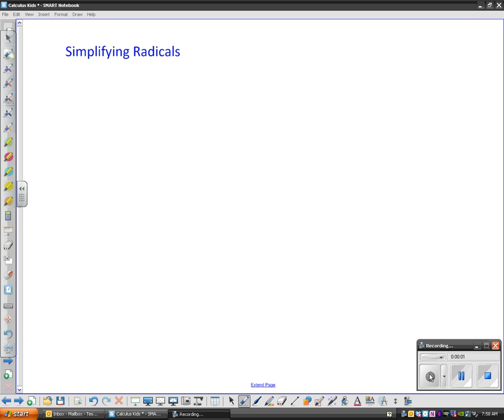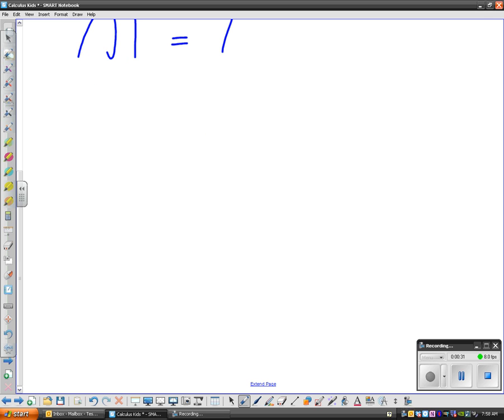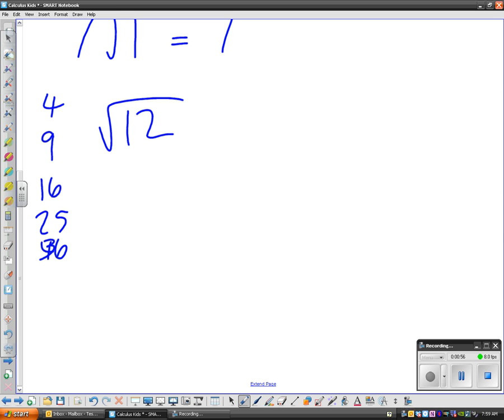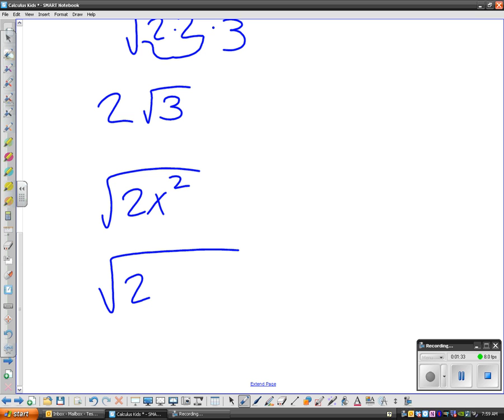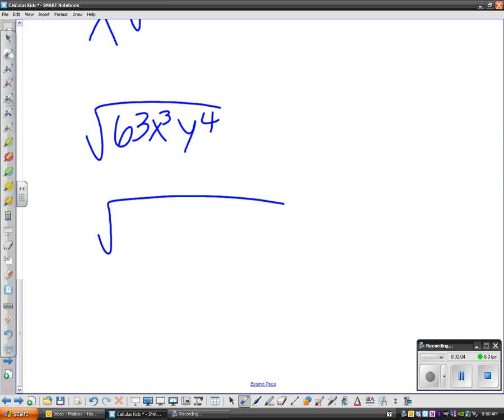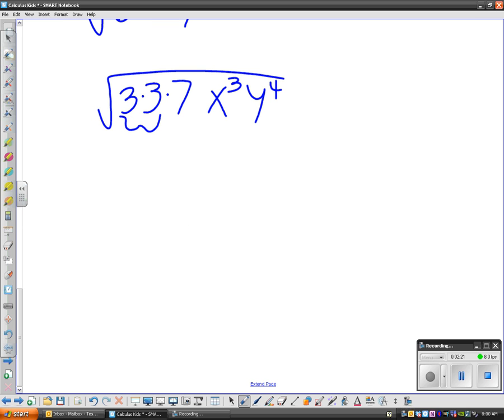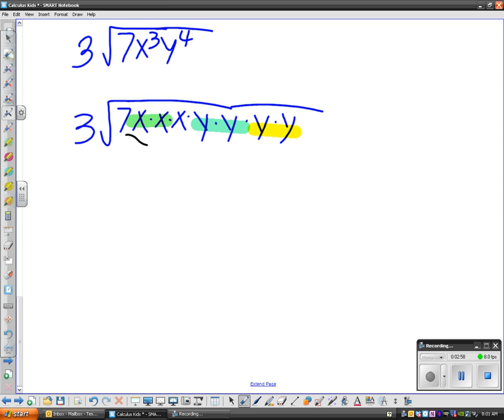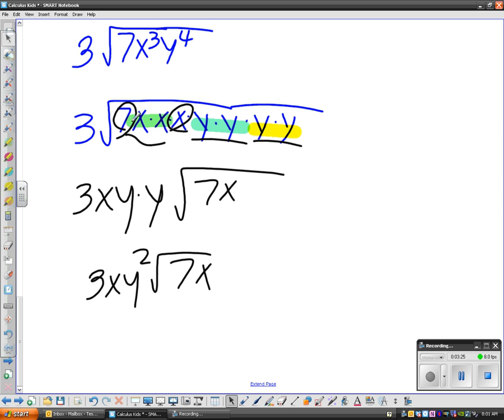Simplifying Radicals.wmv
This video reviews how to simplify radical expressions.